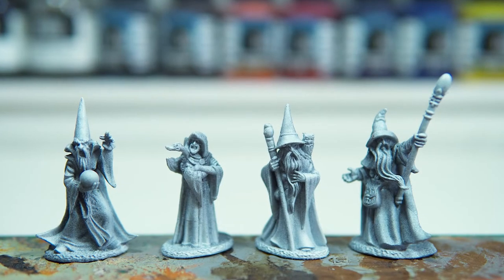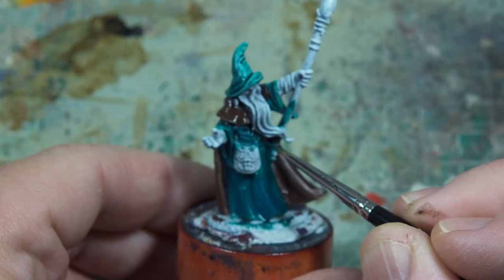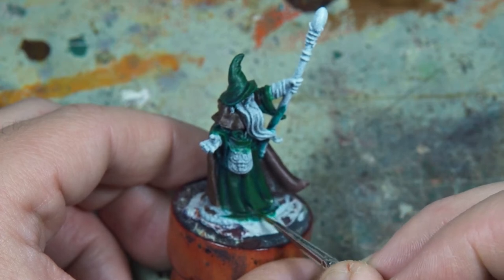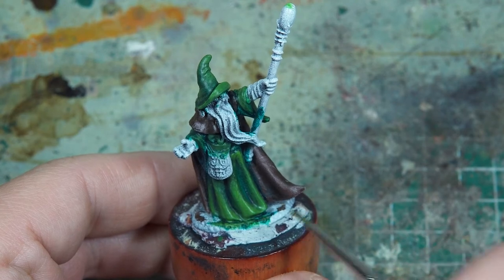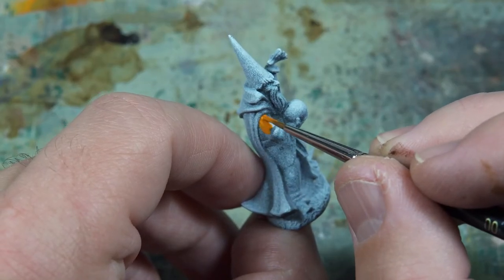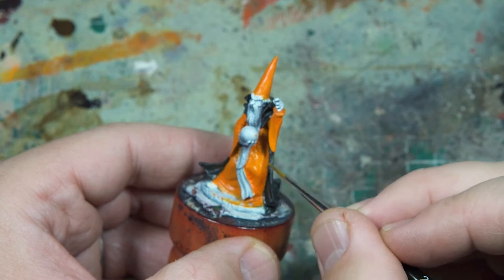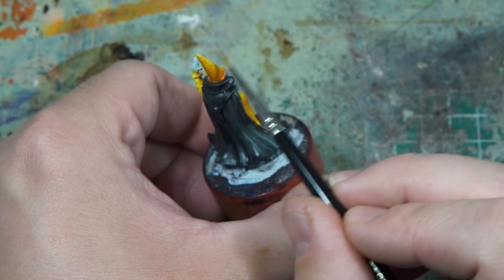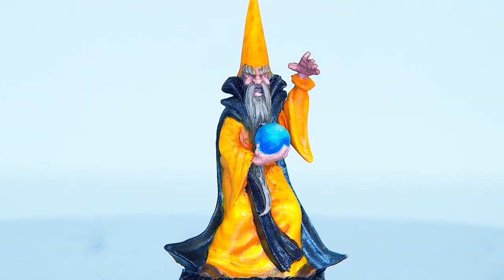Miniature painting WIZARD for beginners | Robes and Cloaks pt 2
In this video I paint the robes and cloaks of the Reaper Bones Greybeards. I focus on miniature painting for beginners and hope to inspire new people into the hobby. I don't go into detail about any techniques but instead show and explain where and when I use certain methods and why. I enjoy learning and looking back on my old miniature paints and seeing the improvements I have made. Here I focus on layering the highlights on the robes and cloaks. There a common thing that you find on many miniatures and in this video I show you one of my favourite approaches to them. I paint the green and yellow wizards today, painting yellow being a challenge, it was the one I saved till last.

This channel is dedicated to miniature painting tutorials for beginners. I still have so much to learn about painting miniatures. There are so many techniques, such as wet blending, glazes and layering just to name a few. I hope for anyone new to the hobby to be able to learn alongside me. This channel should give you an insight into the way that I paint and serve as a way to document my progression in the hobby.